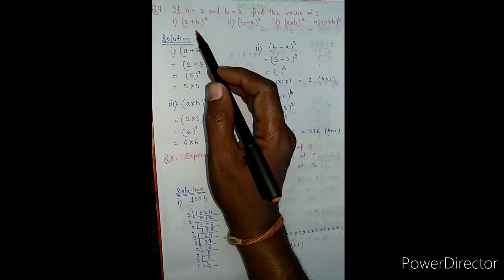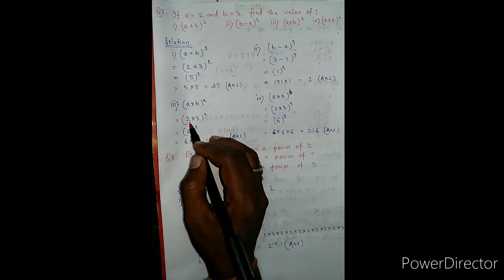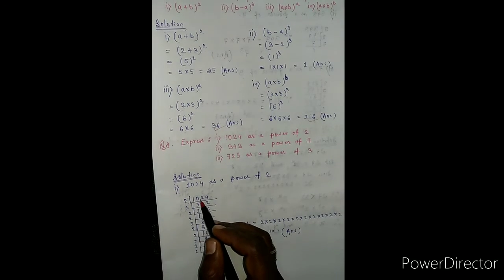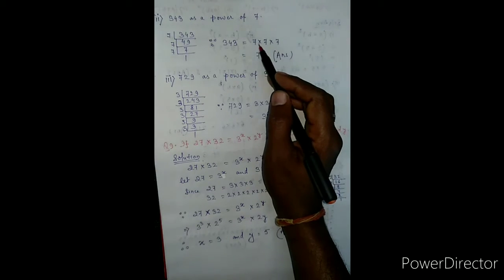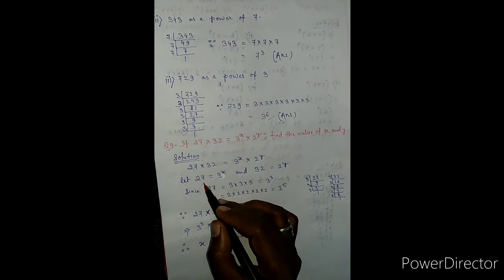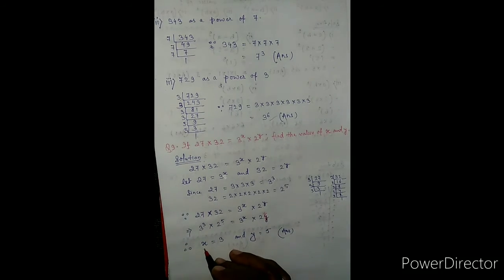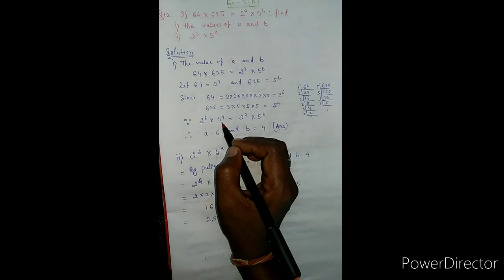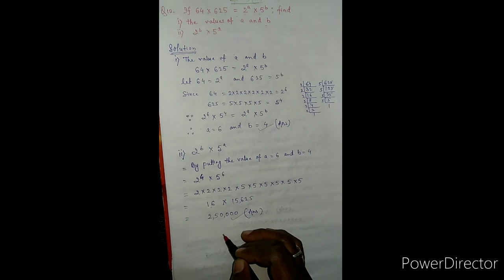EXPONENTS (INCLUDING LAWS OF EXPONENTS ) EXERCISE - 5(A)..... by.. Anupam kumar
Solution of:
EXPONENTS (including laws of EXPONENTS )
   Exercise 5(A)

From:.
Concise Mathematics middle school class-7

Thank u